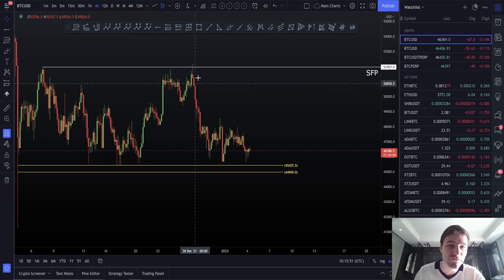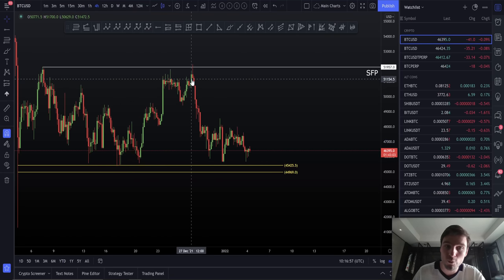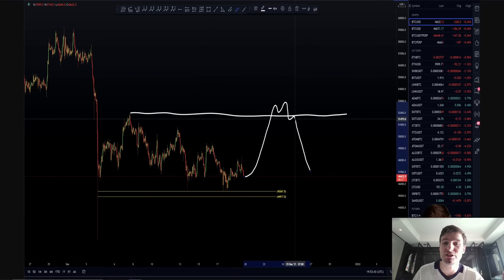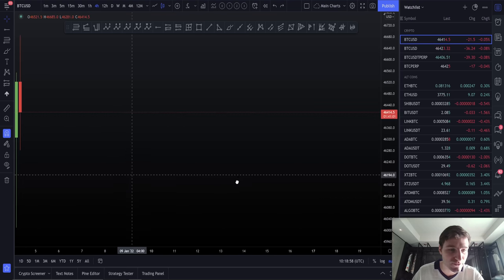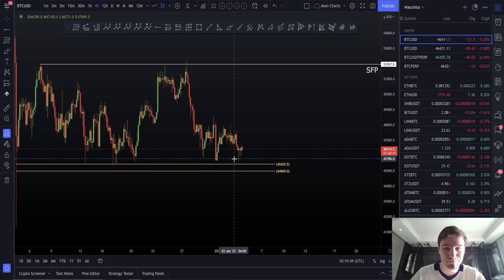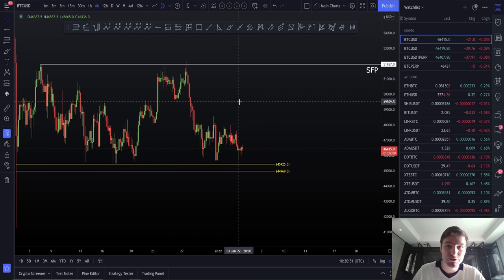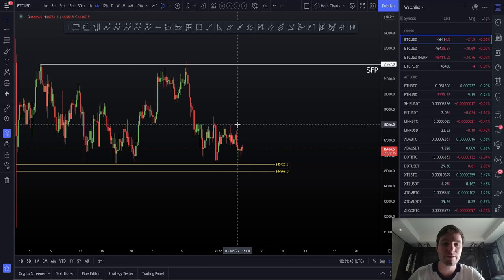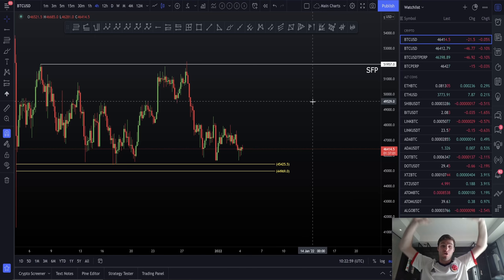🌟 BTC EXPLOSION IN THE GOLD MINE!!💛 Bitcoin Technical Analysis.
BTC Bitcoin Technical Analysis live now price prediction today 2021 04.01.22 $BTC has formed this amazing range which is a total gold mine. I explain my short from the SFP and my plan for the coming week.